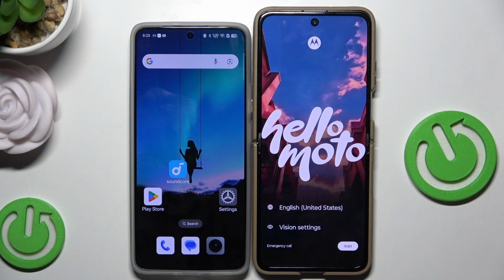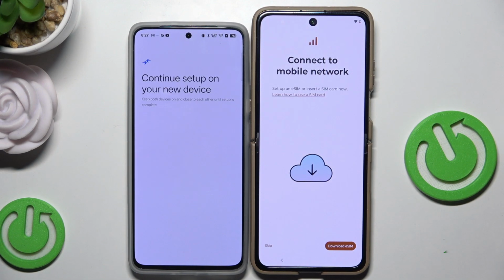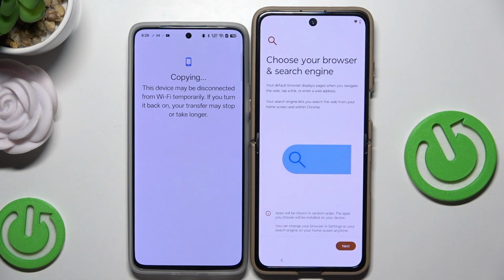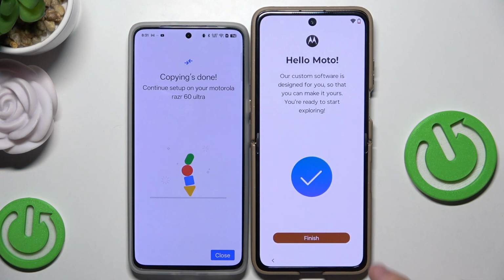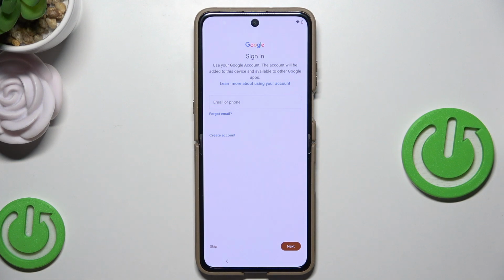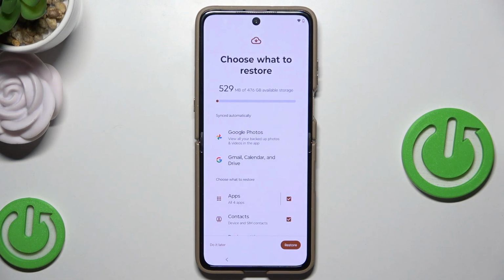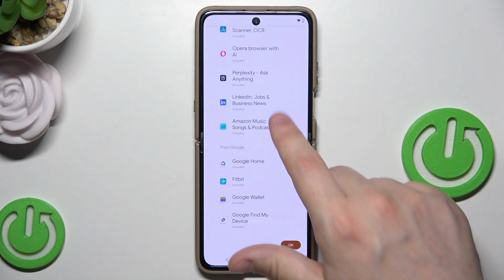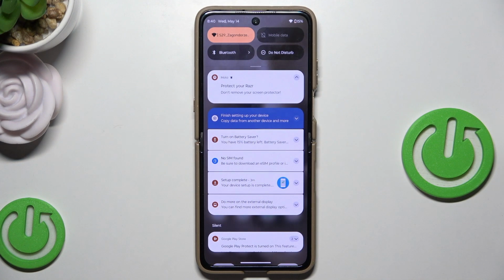MOTOROLA Razr 60 Ultra – How to Restore Backup and Transfer Data to New Device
Setting up your new MOTOROLA Razr 60 Ultra and want to transfer all your data or restore a backup? In this video, we walk you through the entire process of moving your apps, photos, contacts, and settings from your old device to the MOTOROLA Razr 60 Ultra. You'll learn how to use the setup options, scan the QR code for device-to-device transfer, and restore your Google backup. We also cover how to select exactly what you want to copy, enable backup features, and make sure your apps and data are safely transferred. Whether you're switching from another Android phone or restoring from a Google account, this guide will help you get your MOTOROLA Razr 60 Ultra ready with all your important information.

How to restore backup on MOTOROLA Razr 60 Ultra?
How to transfer data to MOTOROLA Razr 60 Ultra from another phone?
How to copy apps and contacts to MOTOROLA Razr 60 Ultra during setup?

0:00 Introduction and Setup Start
0:25 Using Device-to-Device Transfer
1:10 Scanning QR Code and Connecting Phones
2:00 Selecting Data to Copy (Apps, Photos, Contacts)
3:00 Enabling Backup and Continuing Setup
4:00 Restoring Backup from Google Account
5:00 Choosing What to Restore from Google Backup
6:00 Finalizing Setup and Installing Apps
7:00 Tips for a Smooth Data Transfer